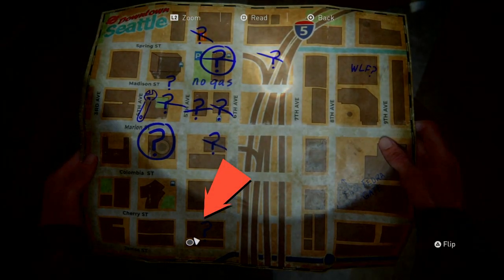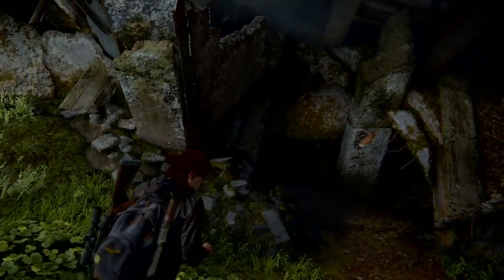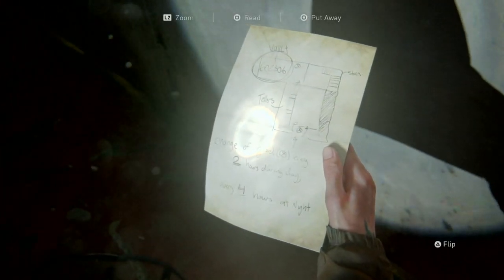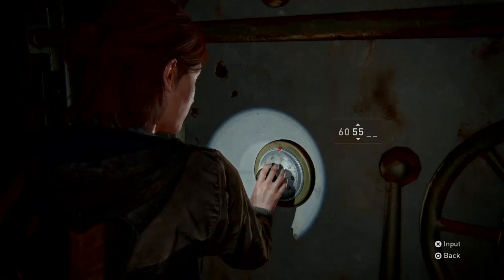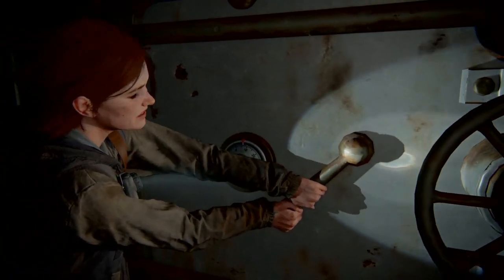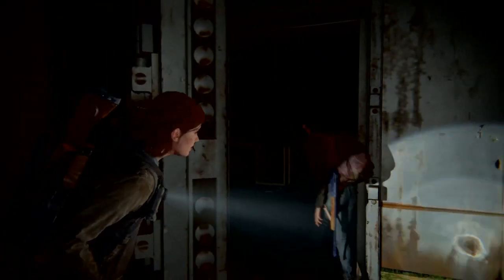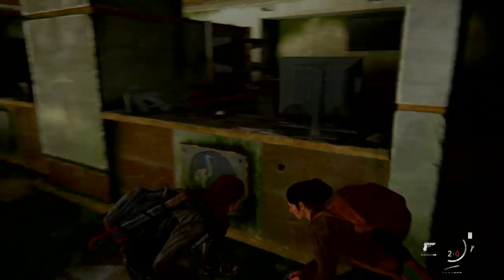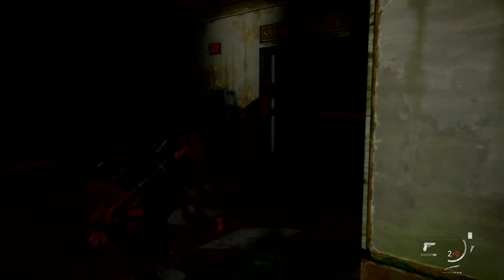The Last of Us 2 Pump Shotgun Location, So Great So Small Trophy Guide (TLOU2 Pump Shotgun Location)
In The Last of Us Part 2 this the location for the Pump action shotgun and the engraved ring.